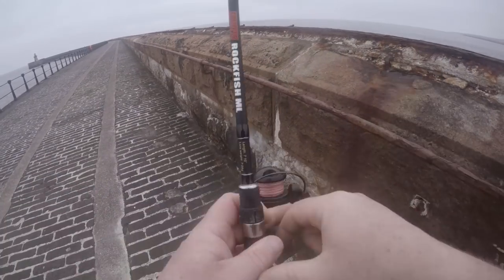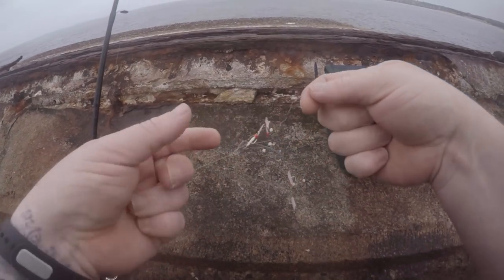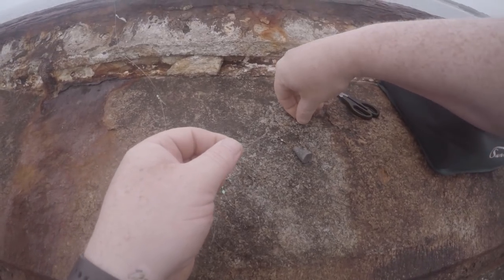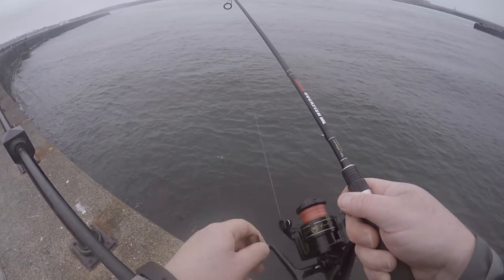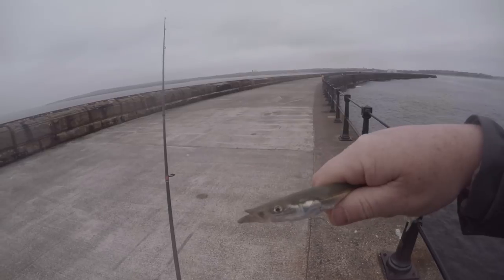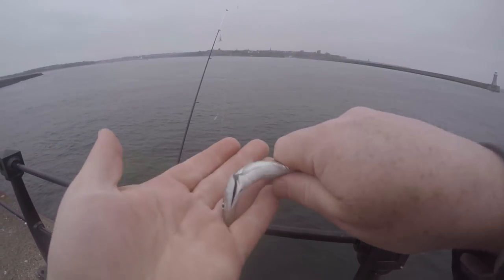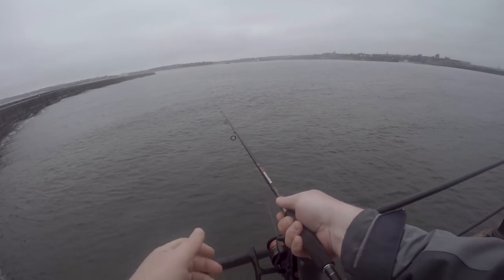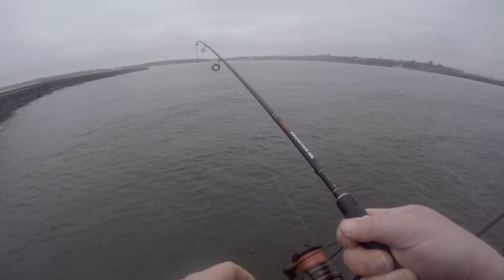Fishing for Sand Eel's from the Pier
In this fishing video i am going to show you how to catch Sand Eels from the pier that you can use for fishing bait. Using a light rod and Sabik type lures to catch them.

Here are the Sabik's i use in this video